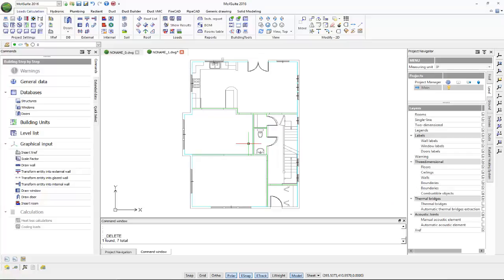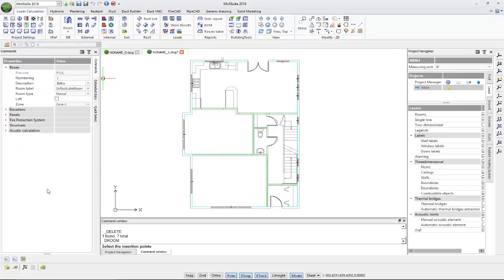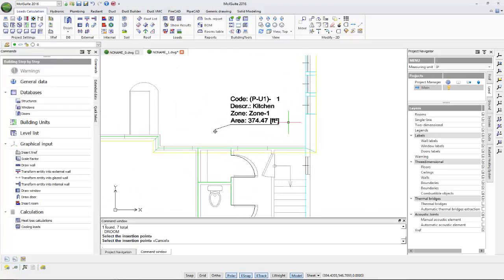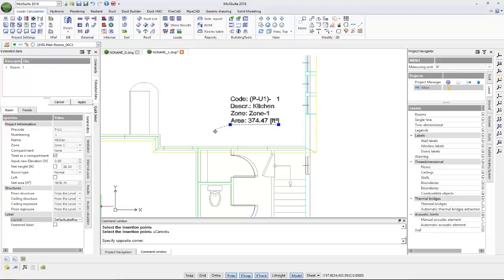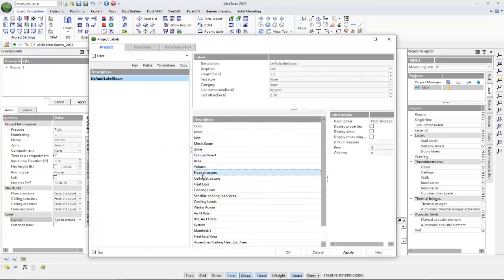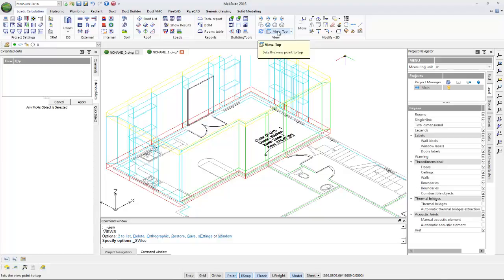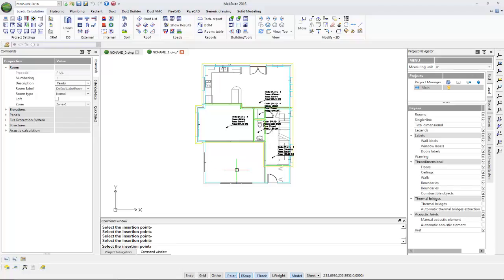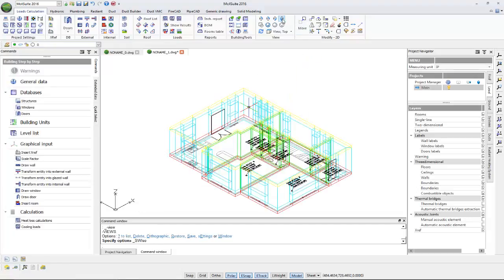HtCad - Insert Room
Tag space & set condition properties